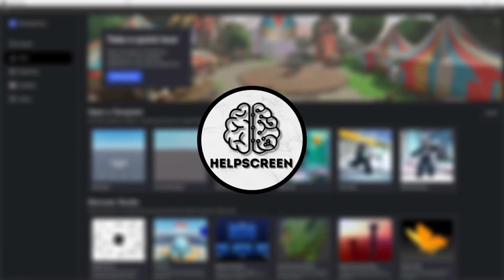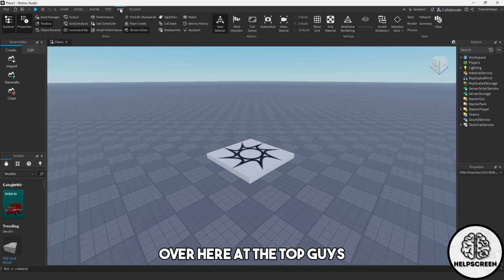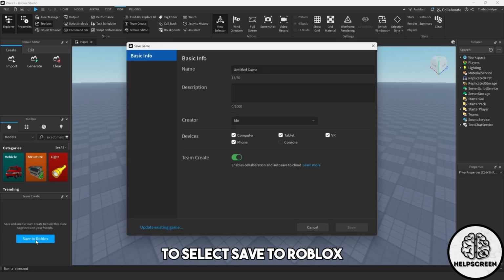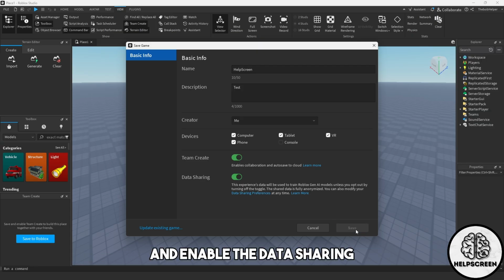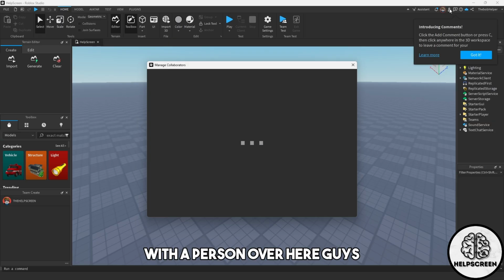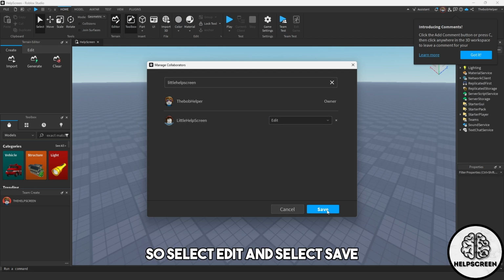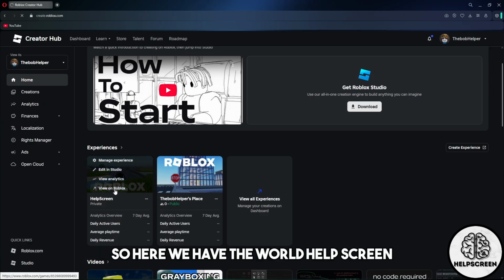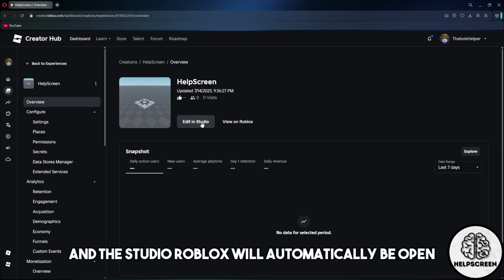How to Enable Team Create on Roblox Studio – Collaborate with Others (2025 Guide!) 🛠️👥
In this tutorial, I’ll show you how to enable Team Create in Roblox Studio so you can collaborate with friends or developers in real time. This 2025 step-by-step guide walks you through how to turn on Team Create, manage permissions, and start building together instantly.